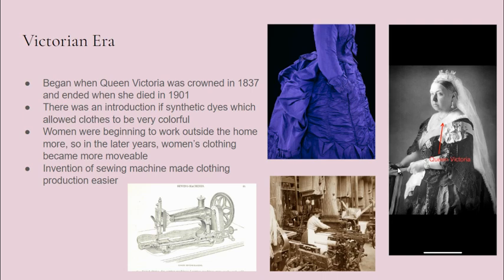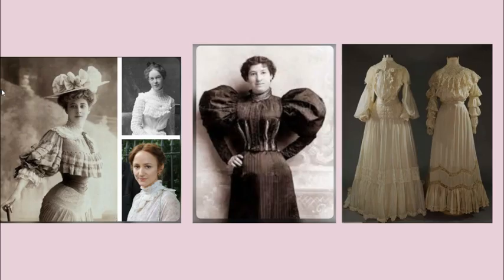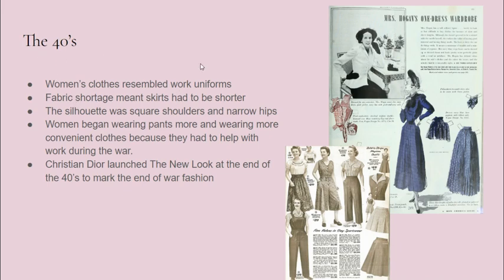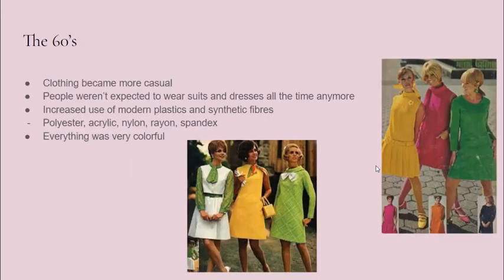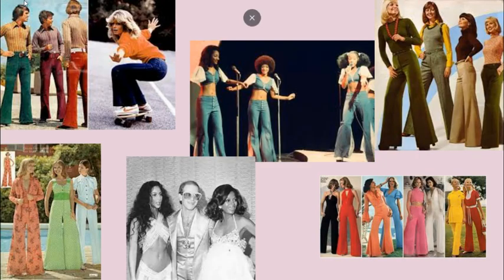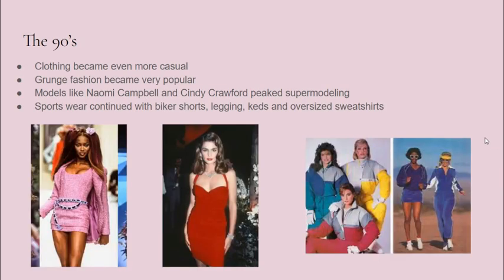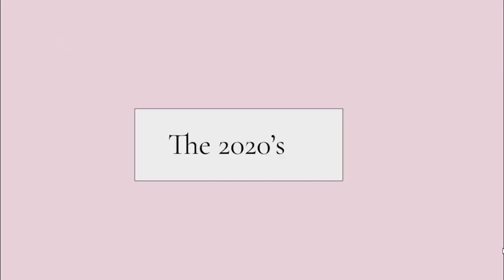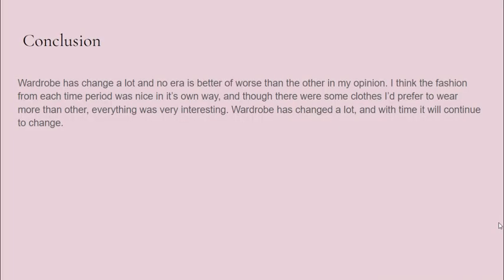Women's Fashion Evolution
A very vague and kinda stress filled explanation of how women's fashion has changed with time.